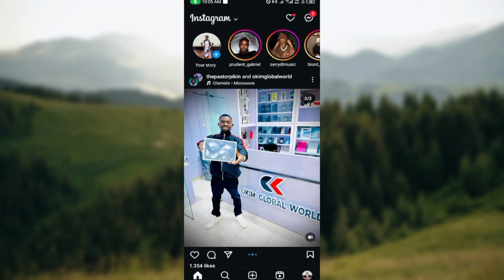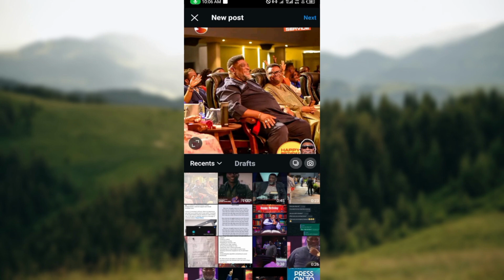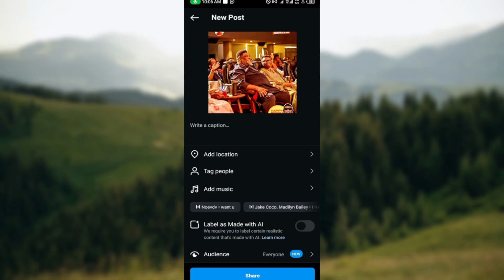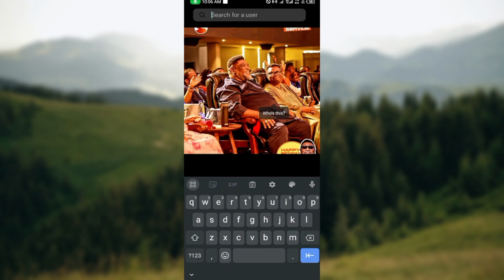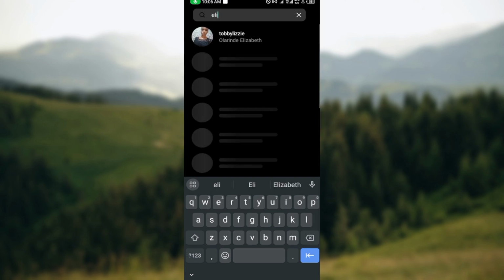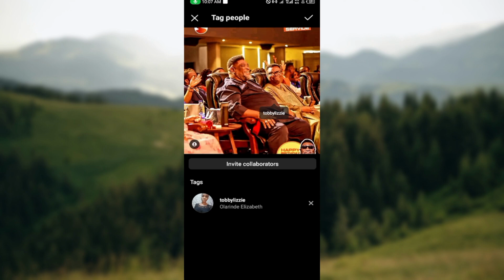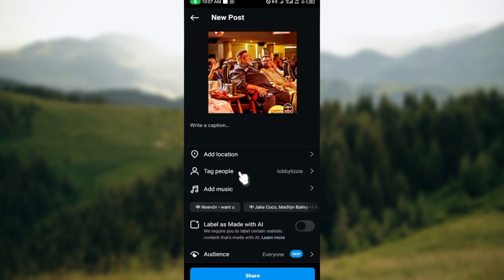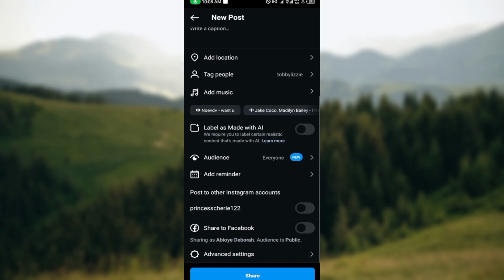How To Mention Someone On Instagram (Quick Tutorial)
In this video I will show you How To Mention Someone On Instagram. It would be good if you watch the video until the end so that you don't miss important steps.